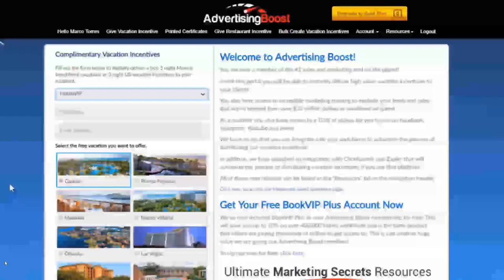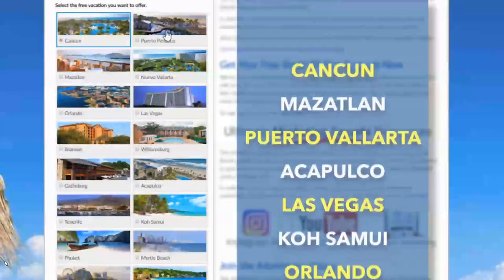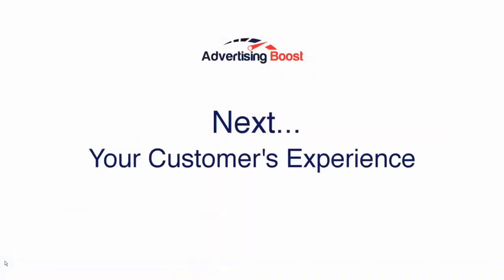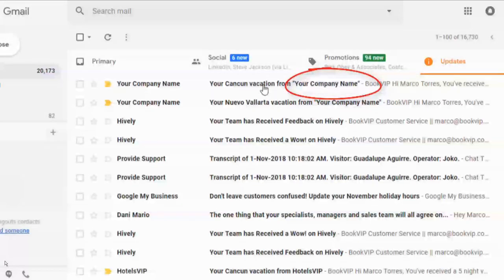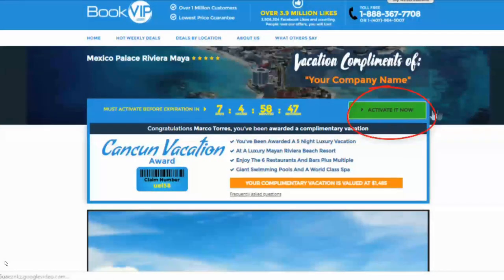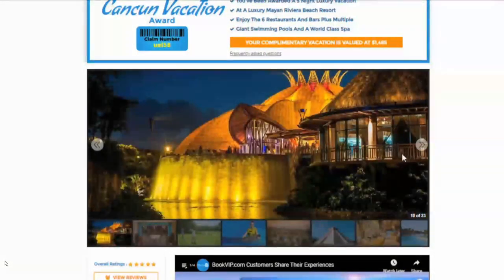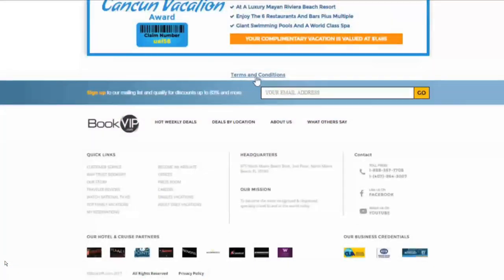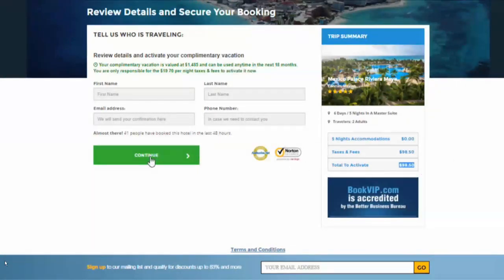Marketing Boost Dashboard Explainer: Supercharge Your Sales with Free Vacation Incentives!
Why Choose Marketing Boost?

It’s designed to skyrocket your sales and generate new leads effortlessly. With hands-on support from Andy Small and the Marketing Boost team, getting started is incredibly easy.

Unbiased Marketing Boost Review

As a daily user of Marketing Boost, I can confidently say there are no downsides to this program. It's a powerful tool, but I'll strive to provide an unbiased review of its features and benefits.

How Does Marketing Boost Work?

Marketing Boost offers your potential clients free vacations to luxurious destinations, vetted by BookVIP.com. For instance, you can give away a vacation to the Grand Mayan Resort in Cancun, Mexico, every time a customer uses your services. It's an excellent way to attract more leads by offering a free vacation on an email opt-in page.

Boost Your Business Exponentially

With Marketing Boost, you have the potential to "EXPLODE" your business and help others achieve the same success. Whether you operate online or offline, the possibilities are immense. Marketing Boost provides custom videos for various local businesses, including Real Estate Companies, Insurance Agencies, Car Wash Companies, Car Dealerships, and more. All this for just $49 a month!

Thousands of Success Stories

There are thousands of ways to utilize Marketing Boost, and countless businesses have benefited. The biggest challenge in writing this review is convincing you that it's not a scam. However, as of this video, over 4,000 people have redeemed free vacations and travelled to luxurious destinations worldwide. The feedback has been overwhelmingly positive. Check out the Marketing Boost Facebook page for real traveller testimonials!

How Marketing Boost Offers Free Vacations

Marketing Boost is backed by BookVIP.com, one of the largest online travel and booking companies. They’ve negotiated with top hotels and resorts to offer these free vacations. Over 4,000 vacations have been redeemed by satisfied customers. Stay ahead of your competition and watch your profits soar by using Marketing Boost.

Thanks for Reading and Watching My Marketing Boost Review!